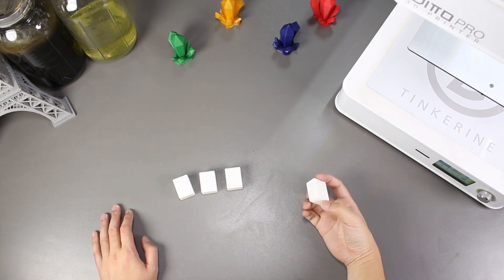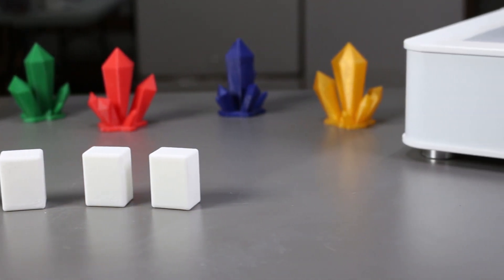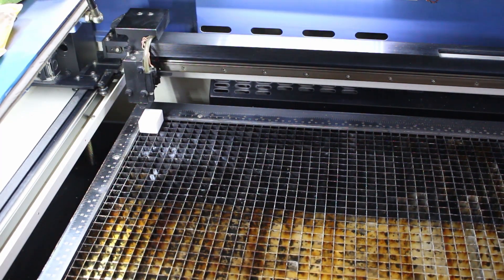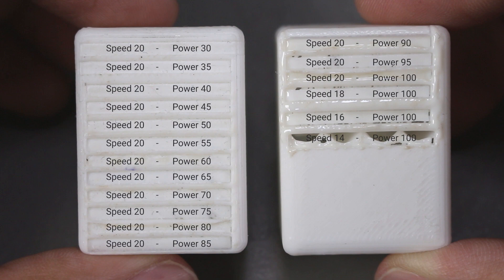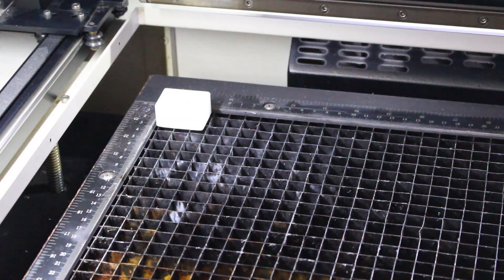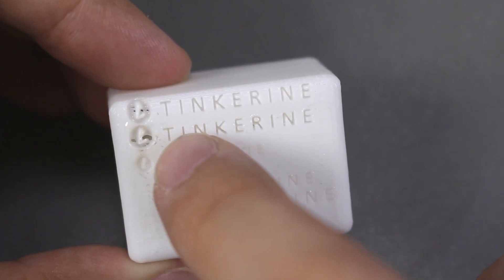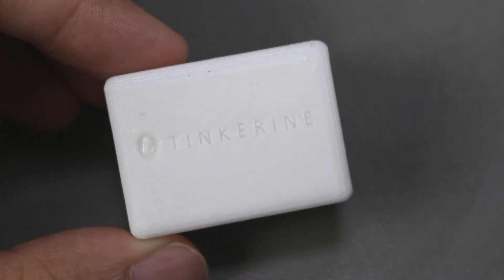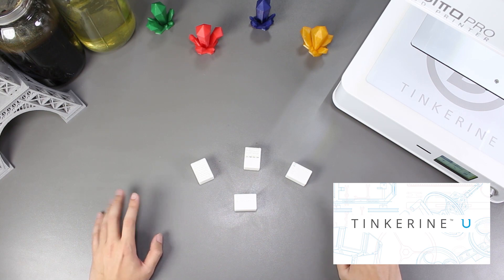Laser Etching 3D Printed PLA Parts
Welcome to another episode of Tinkerine Experiments. In this episode we will be using a laser cutter to etch 3D printed PLA parts.